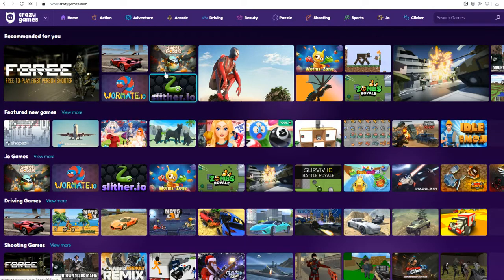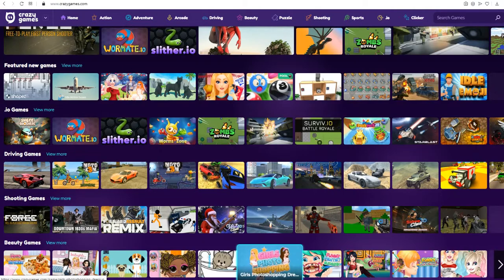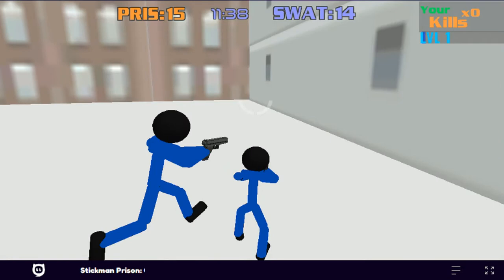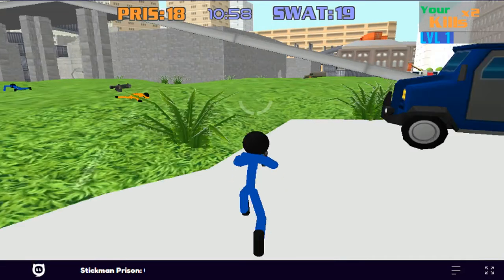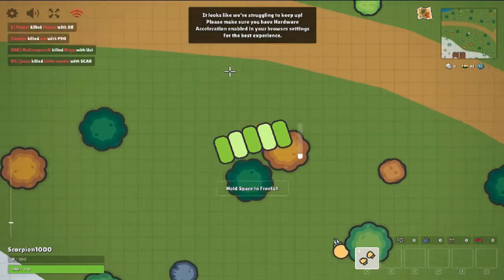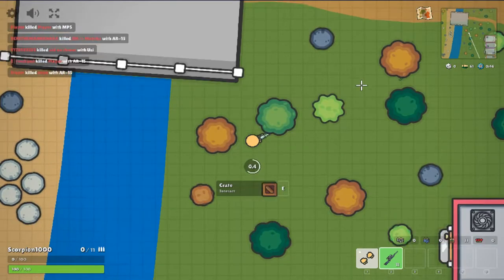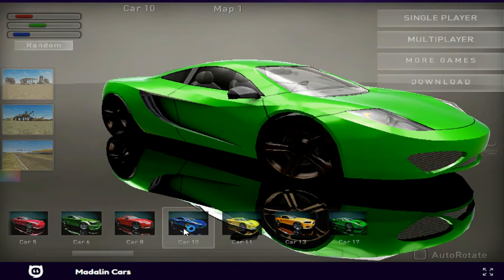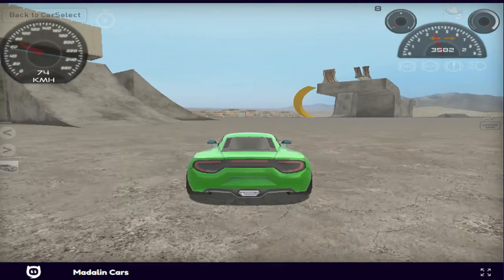crazy games in browser for free best platform minecraft slither zombs etc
don't forget to suubscribe